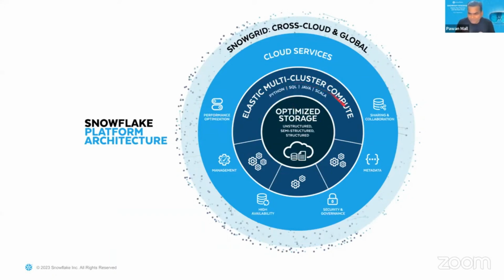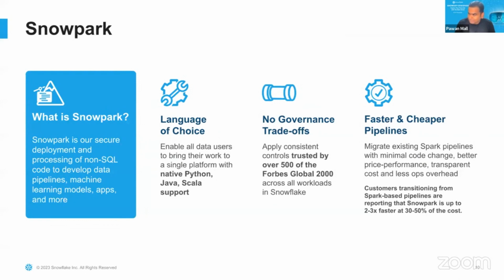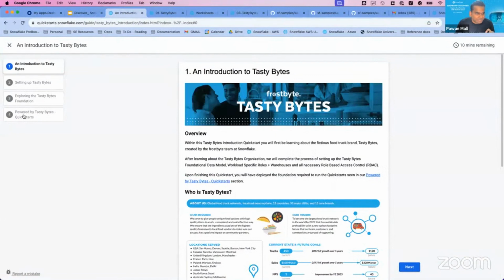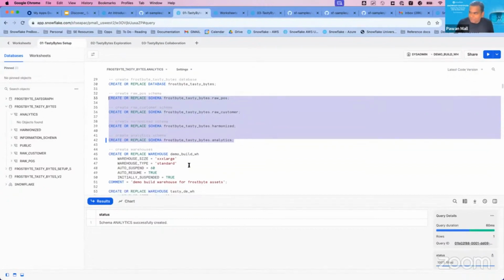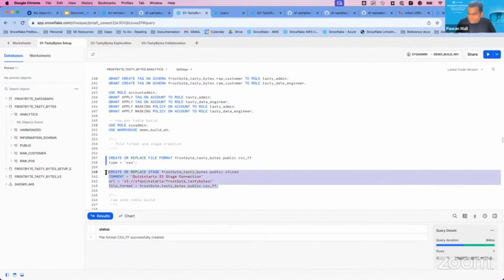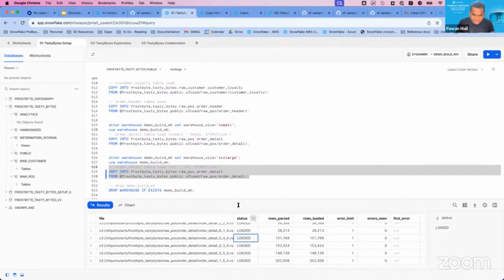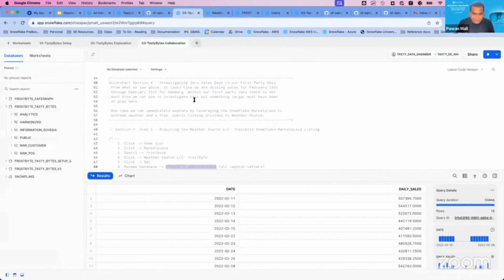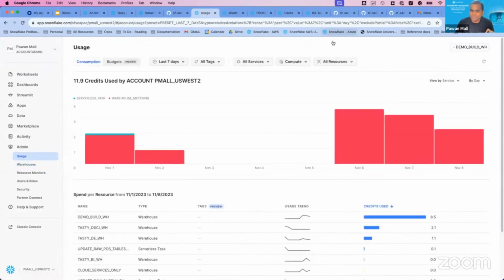Snowday + Discover: Snowflake Basics and Ingesting Data - ASIA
Snowday + Discover Day 1 ASIA
Get Started: Snowflake Basics and Ingesting Data (Level 100)

The Data Cloud platform has an incredible amount of capability and many sessions today feature these. If you are brand new to Snowflake and wondering how to get started, this session is for you. In a live walkthrough will give you an understanding of navigating the Snowflake interface, creating a warehouse, ingesting data, simple scaling and more. Zero to Snowflake Hero in one hour!